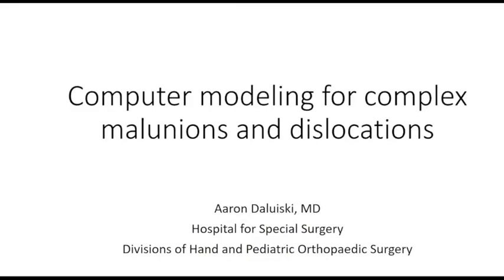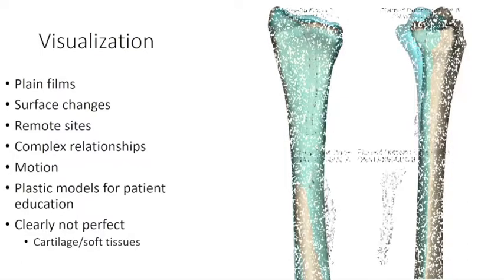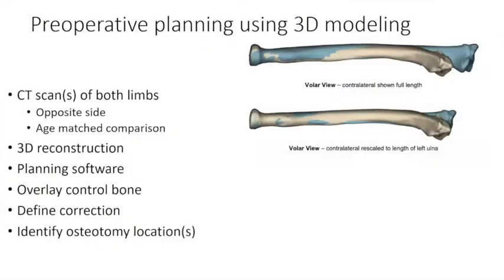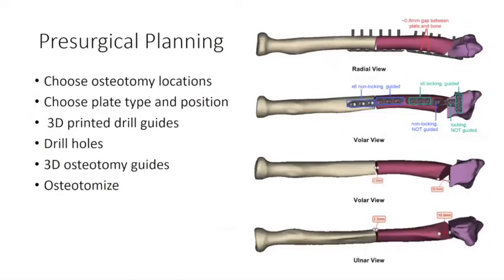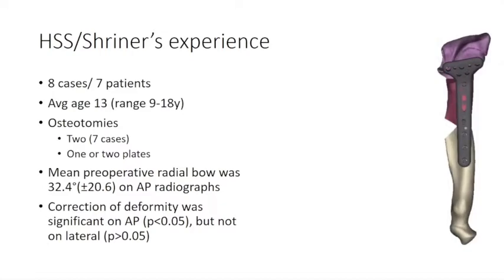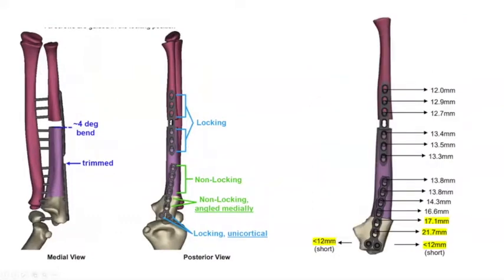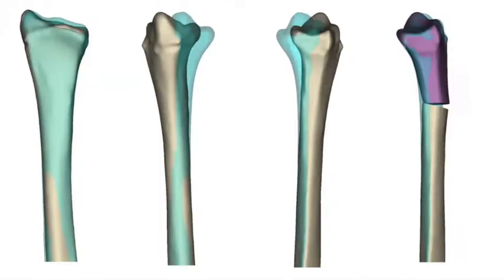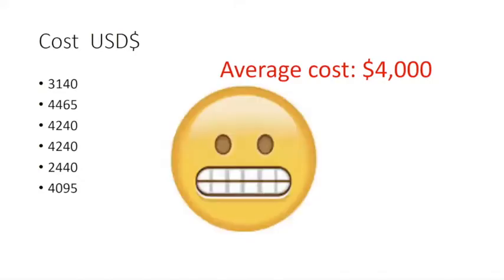PULM TALK #15 / Trauma: Computer modeling for complex malunions, Dr Aaron Daluiski (US)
PULM Talks

Organizers: Francisco Soldado, Scott Kozin, David McCombe, Dan Zlotolow.

PULM TALK #15 / Trauma: Computer modeling for complex malunions, Dr Aaron Daluiski (US). Moderator: Manon Bachy Razzouk (France)
12th Sept 2021.

Dr Francisco Soldado from Barcelona, Spain and great speakers from all over the world.